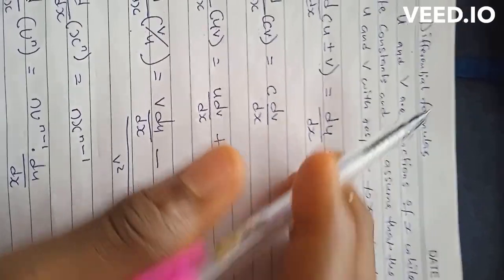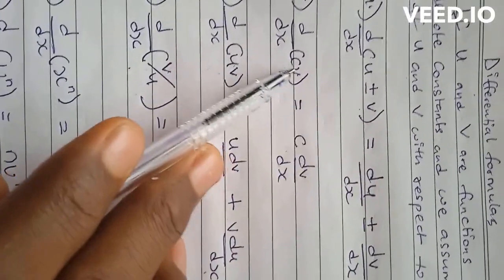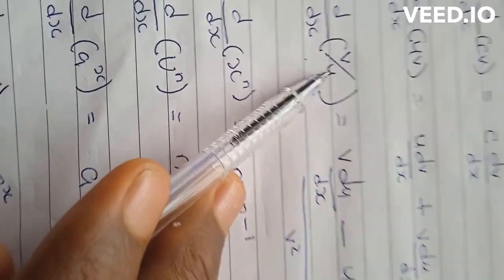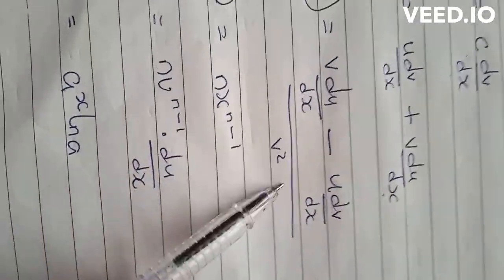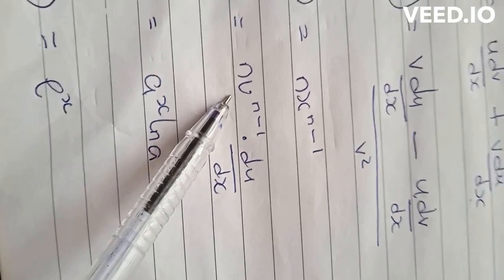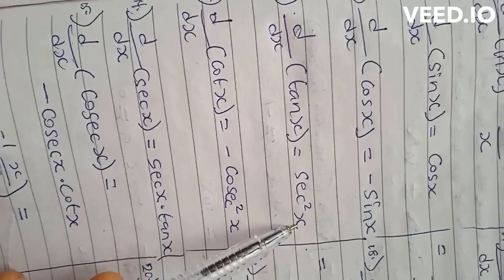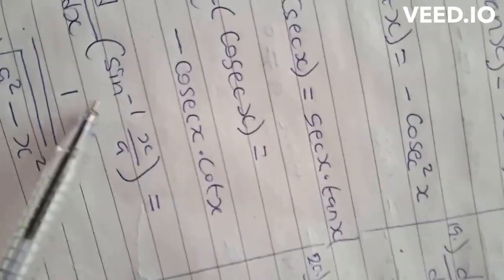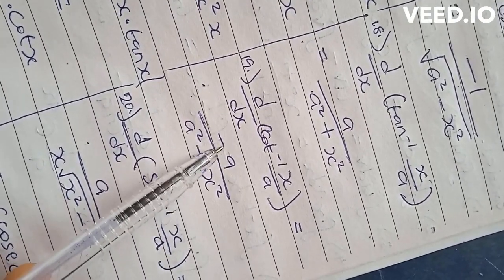INTRODUCTION TO ORDINARY DIFFERENTIAL EQUATION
UNDERSTANDING DIFFERENTIAL/INTEGRATION FORMULARS

WHAT IS DIFFERENTIAL EQUATION

TYPES OF DIFFERENTIAL EQUATION

IDENTIFYING THE FOLLOWING

1) LINEAR/NON LINEAR DIFFERENTIAL EQUATION

2) ORDER OF AN EQUATION eg. FIRST ORDER DIFFERENTIAL EQUATION, SECOND ORDER DIFFERENTIAL EQUATION etc.

3) HOMOGENOUS/NON HOMOGENOUS DIFFERENTIAL EQUATION

4) THE DEGREE OF DIFFERENTIAL EQUATION

5) AUTHONOMOUS/NON AUTHONOMOUS DIFFERENTIAL EQUATION

6) DIFFERENCE BETWEEN LEIBNIZ AND PRIME NOTATION WITH EXAMPLES